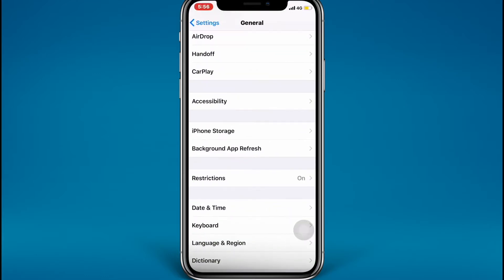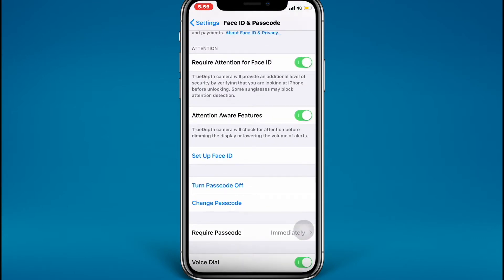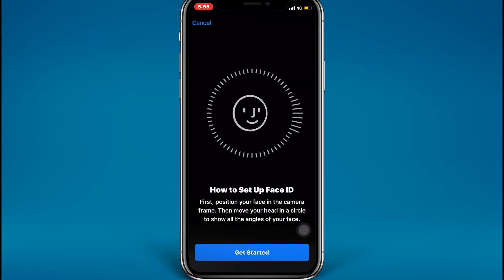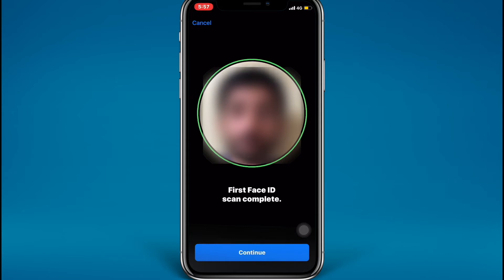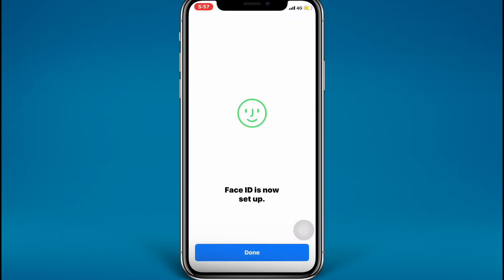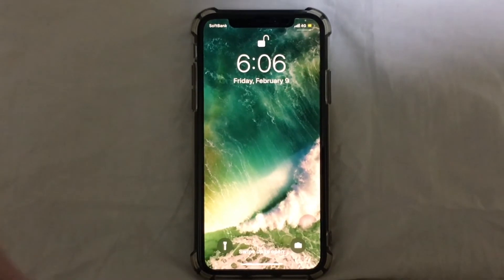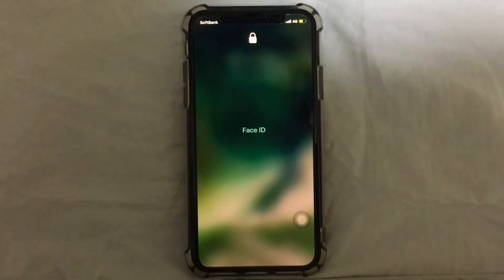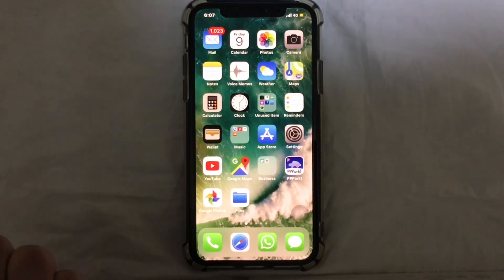How to Setup Face ID on iPhone X/XS/XR/XS MAX/11/12/13 Running iOS 16/15/14 - Use Face ID on iPhone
Ultimate guide on how to Setup Face ID on iPhone X/XS/XR/XS MAX/11/12/13 iOS 16/15/14/13/12 in 7 simple steps

Face ID is one of the best features introduced in the new iPhone X/XS/XR/XS MAX/11/12/13. You can easily activate and setup face id by following the steps below:

1. Open settings and go to Face ID and Passcode option.
2. Enter your passcode to access the Face ID option.
3. Tap on Set up Face ID option to start.
4. Tap Get Started to start the procedure.
5. Position and start Scanning your Face.
6. Move your head and complete all steps.
7. When you finish you will see a message: Face ID is now Set Up.

Now you can lock and try to unlock your device with the new Face ID. If the Face ID not workin g then you can follow this guide to resolve this issue

If you want to learn more Face ID tricks - then you can read our article

The Face ID can be removed by going to Settings - Face ID & Passcode - Reset Face ID. To do that easily, you can follow our dedicated tutorial